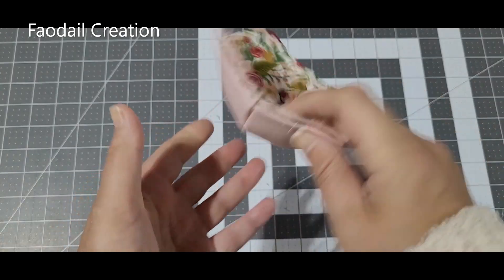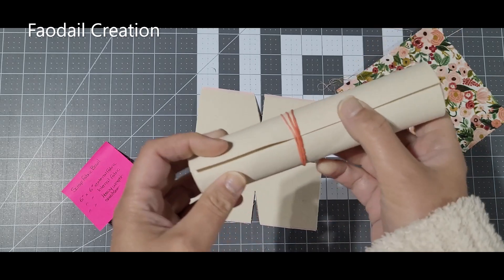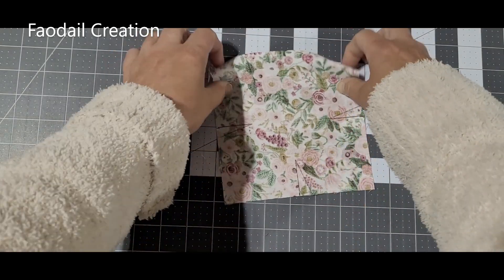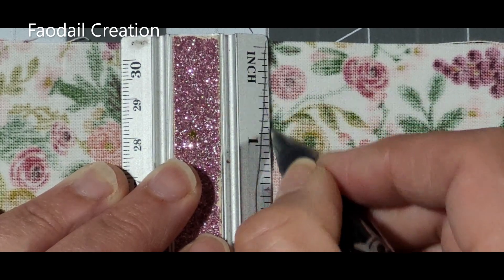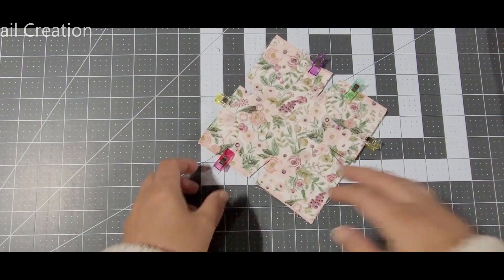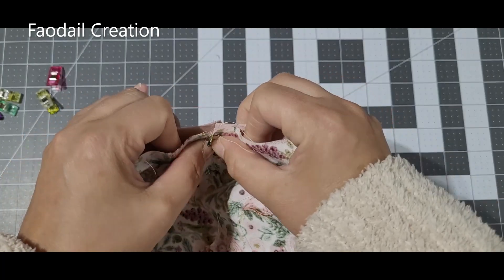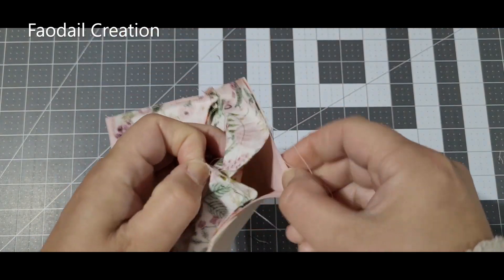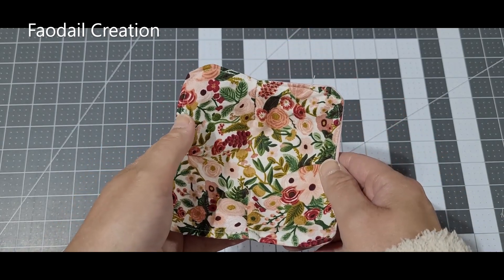How to Sew a Scrap Fabric Bowl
In this tutorial, Faodail Creation walks you through how to make a super easy scrap fabric bowl! Perfect for new sewers and quilters, this project is a great way to repurpose leftover fabric scraps and create something functional and beautiful for your home. Learn step-by-step how to use your sewing machine to stitch together fabric pieces and create a unique bowl that can be used for organizing or as a decorative piece. Whether you’re looking to improve your sewing skills or need a quick and fun quilting project, this tutorial has you covered. Follow along as we show you the best techniques for sewing with scrap fabric and how to achieve a perfect bowl shape with just a few simple steps. Ideal for beginner quilters and sewers, this sewing project will help you build confidence with your machine while creating a lovely, handmade bowl. Grab your sewing machine, fabric scraps, and let’s get started on this fun and easy sewing project!

00:00 How to make a scrap fabric bowl
00:17 Materials to make your scrap fabric bowl
01:25 Making the darts in the fabric bowl
01:47 measurements for the darts
03:05 sewing darts
03:33 sewing both sections together
04:35 Fabric Bowl sewing project

⭐ Vilene Decovil Light Creative Fabric Beige
⭐ Tosnail 90-Inch x 108-Inch Soft Natural Cotton Batting
⭐ Pellon 987F Fusible Fleece 22"
⭐ Premium Plastic Clips, 100 Pcs
⭐ Pilot FriXion Ball 0.7mm Erasable Gel Pens

NOT PAID TO CREATE THIS SCRAP FABRIC BOWL VIDEO